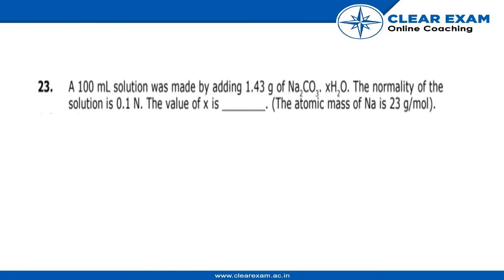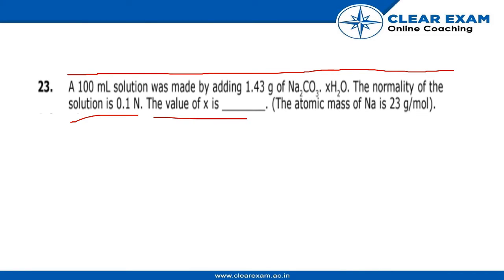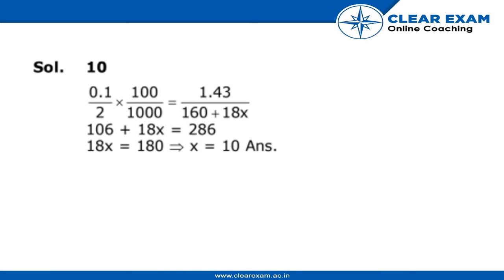JEE Mains Previous Year Paper 2020 | 4th September-Shift 2 | Chemistry | ClearExam | Question 23